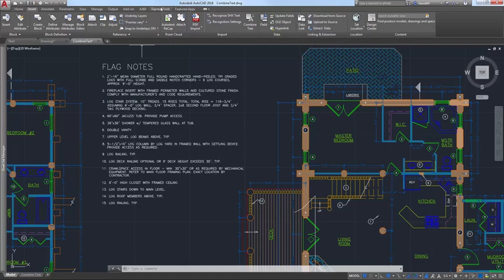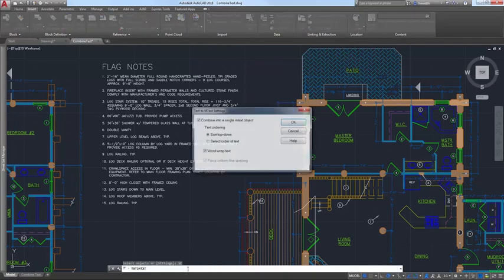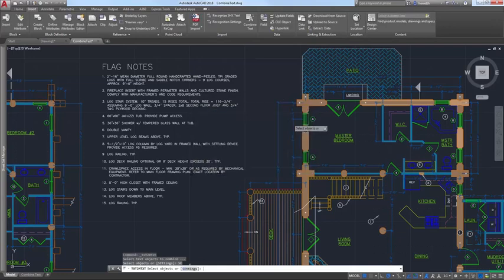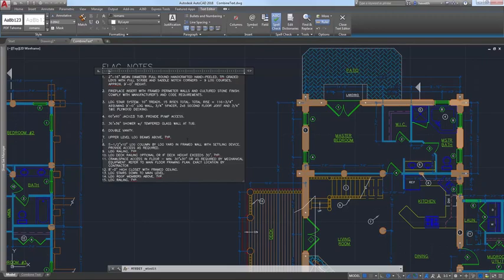Tính năng Text to Mtext trong Autocad 2018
Tính năng Text to Mtext trong Autocad 2018 giúp Chuyển đổi kết hợp các văn bản và các đối tượng Mtext